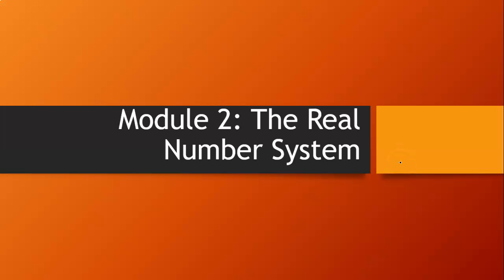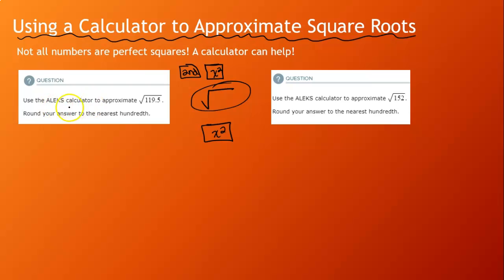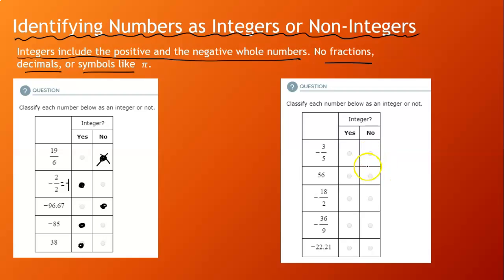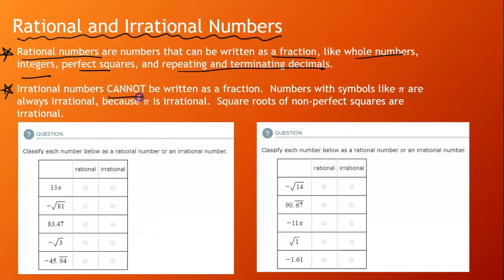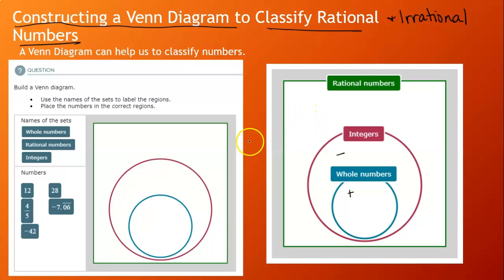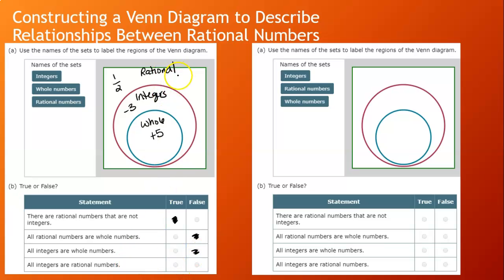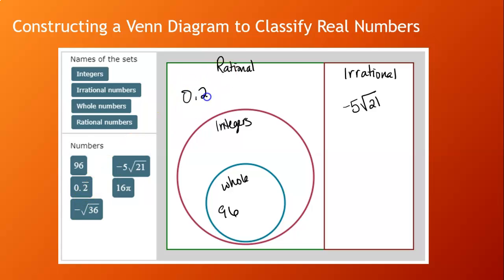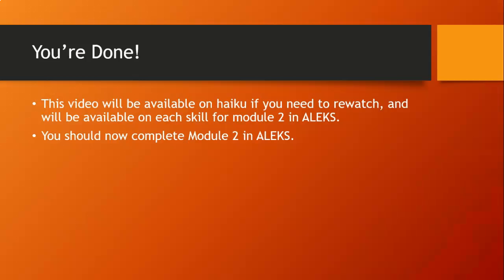Mod2: The RealNumberSystem